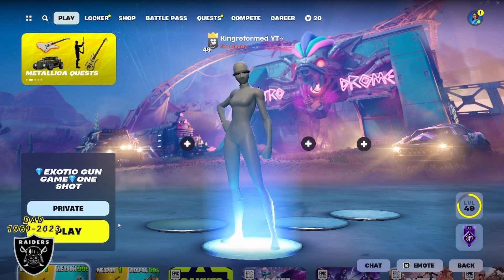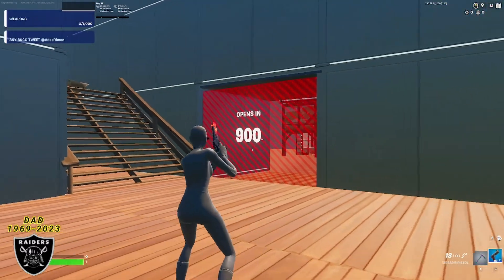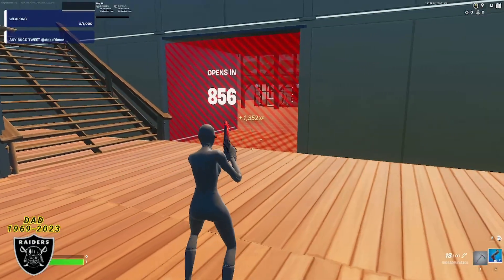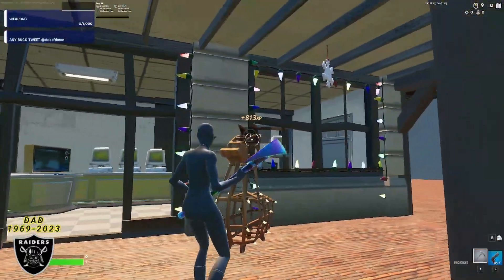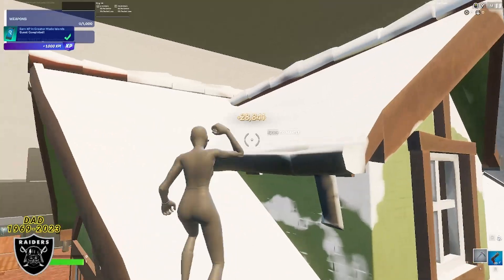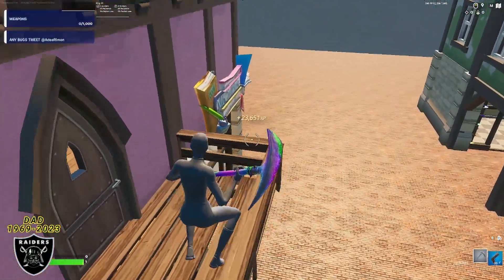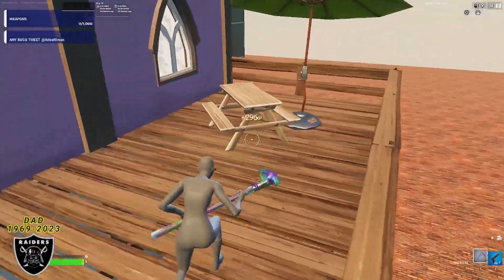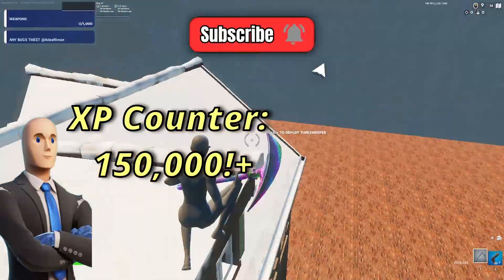BEST *NEW* Fortnite XP MAP! | 160K+ XP in Minutes! 🔥 How to Level FAST!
🔥 Welcome to the Ultimate Fortnite XP Guide! 🔥
In Chapter 5 Season 3, we’ll uncover the TOP XP MAPS in that will help you gain insane amounts of XP and reach max level in no time! 🚀 Whether you're looking to dominate the Battle Pass or just show off to your friends, these maps are your ticket to success.

🗺️ Featured Maps:
Map Name 1 - Code: 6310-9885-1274
Provided By: Rimonadee🔥 Hurry Map Patched Soon!!